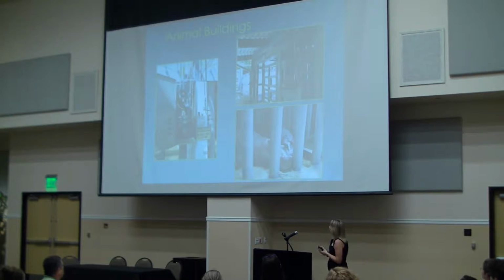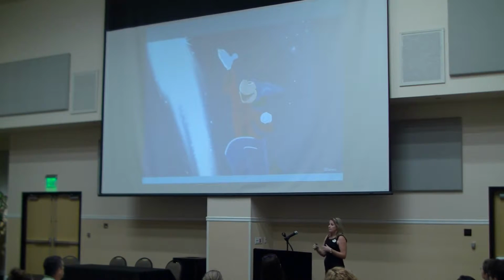TEP Teacher Roundtable: Lindsay Mullen, Walt Disney Company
Featured Speaker: Lindsay Mullen, P.E., Facility Asset Management, Project Manager Associate, Walt Disney Company

Teacher Roundtable is one of five components of the Center for Excellence in Education’s Teacher Enrichment Program (TEP). TEP helps to assure a future talented and diverse U.S. workforce in science, technology, engineering and mathematics (STEM), and provides opportunities for middle and high school teachers to connect with leading experts from industry and academia to explore cutting-edge research and make meaningful professional links with direct benefits for their students. All TEP resources and professional development events are cost-free to participants.

TEP is one of three programs provided by the Center for Excellence in Education (CEE). CEE nurtures careers of excellence and leadership in STEM for academically talented high school and college students and is dedicated to encouraging international understanding between and among future leaders of the world.